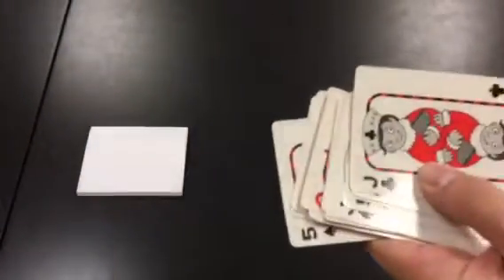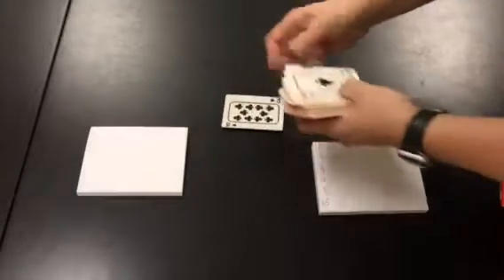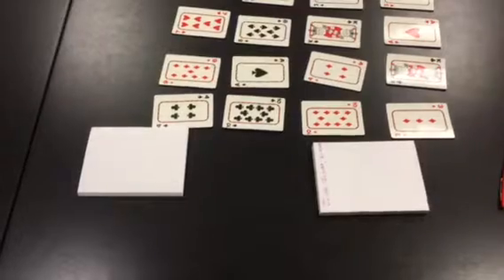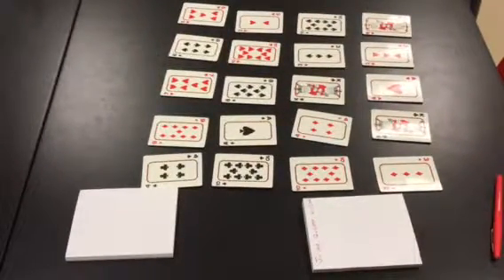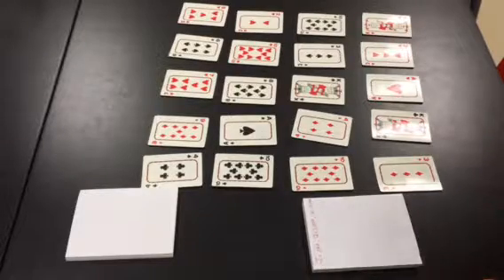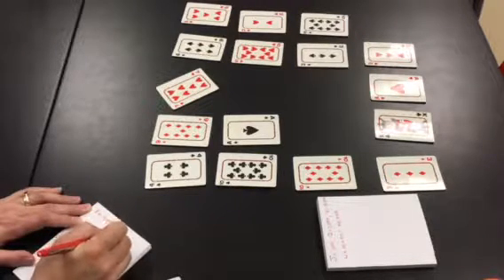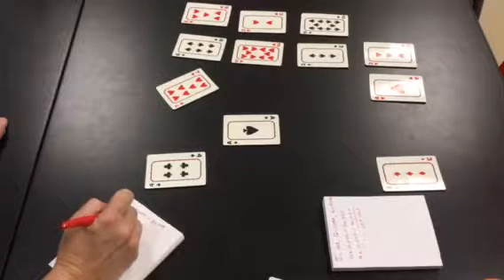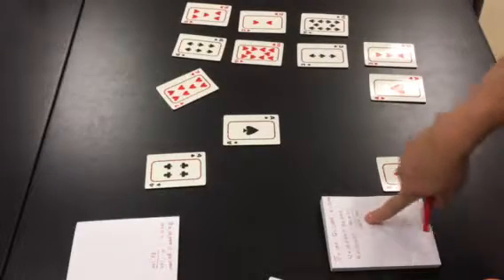Race to the Top